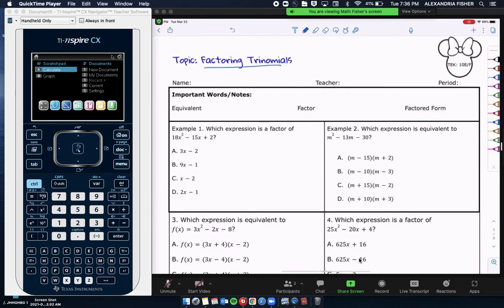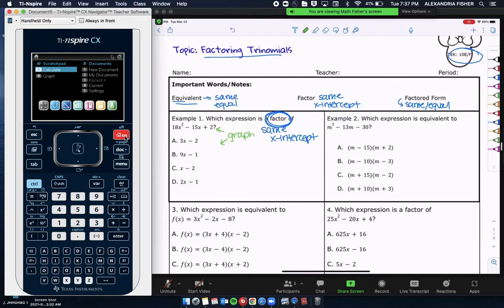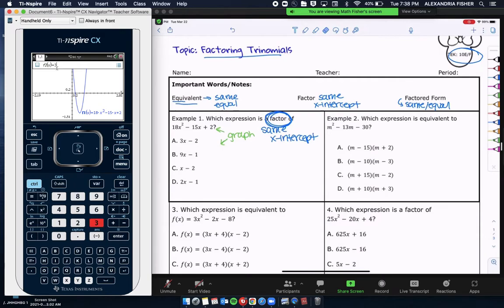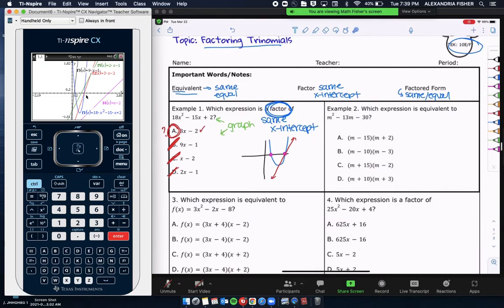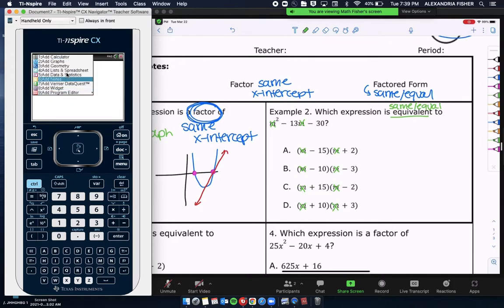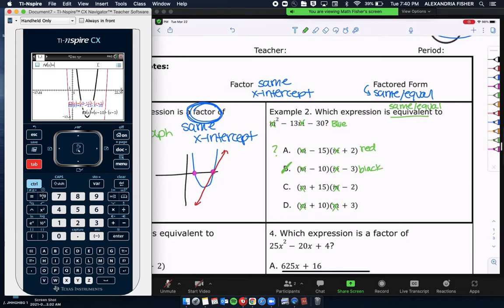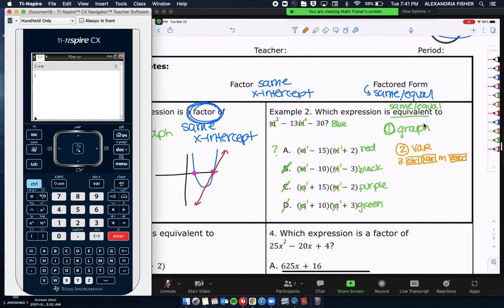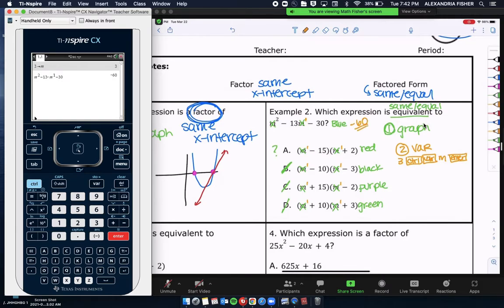10E10F Factoring Trinomials